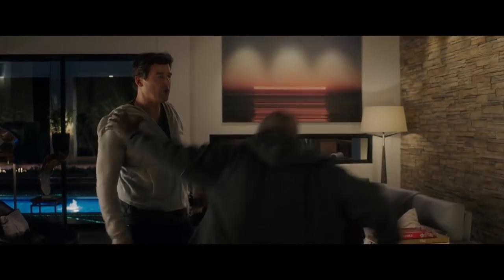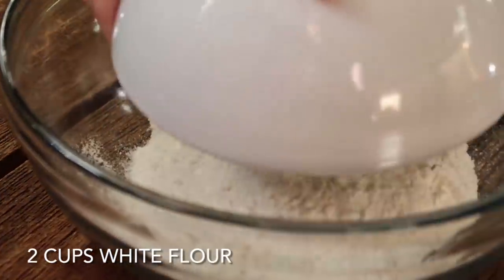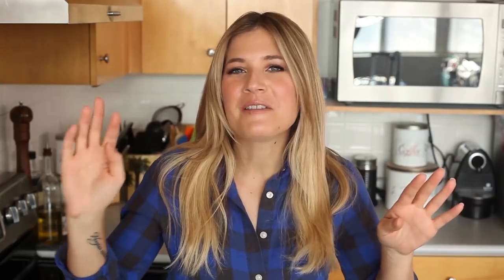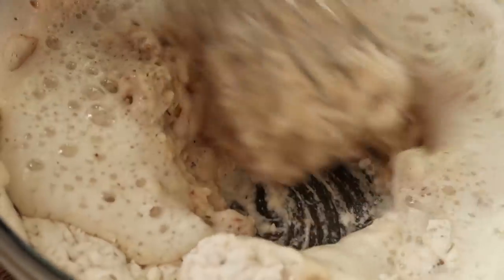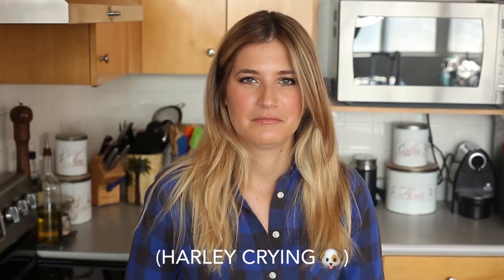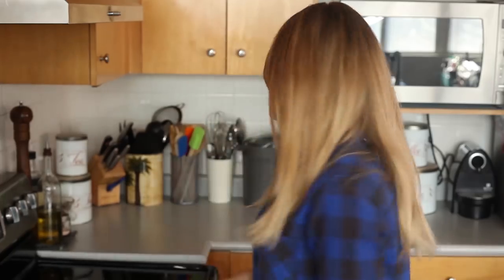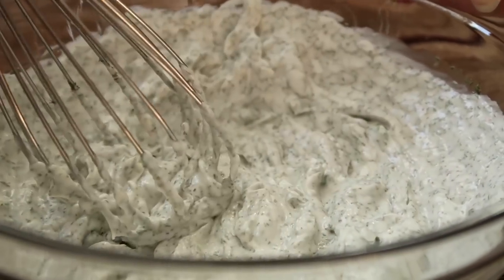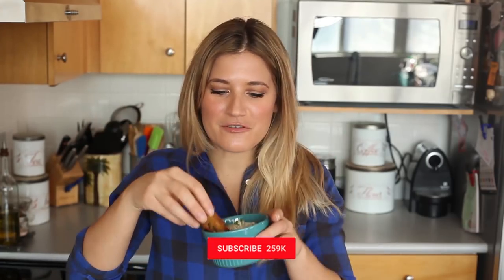DEEP FRIED PICKLES | Vegan Party Snacks | The Edgy Veg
Today on The Edgy Veg I am going to show you how to make vegan deep-fried pickles with a creamy dill dipping sauce! They are an addictive finger food perfect for any get together you’re hosting whether it’s game night, movie night or cocktails with friends.

Thanks to the upcoming movie GAME NIGHT for teaming up with me and sponsoring this video!

If you’ve never tried deep fried pickles, it’s time to step up to the board and try these out for yourself. I know it sounds weird, but the combination of tart dill pickles with a crispy batter are to die for! I make these when I need a quick crowd pleasing snack to serve during game nights, movie nights or as an app prior to a dinner party. You can use any type of pickle, but dill pickles are my go-to. You can use pickle medallions or spears for this recipe, but today I’ve chosen to use spears because they’re bigger (more pickle) and because they’re perfecting for dipping!

Speaking of dip, in theory you can use whatever dip you love (hello ranch and salsa), but my personal favourite is a creamy dill dip. I make this hours, or even the night before in order to give the herbs enough time to infuse their flavour into the dip.

To make the deep-fried pickles, I take the pickles and dry them on a paper towel to make dipping easier. The batter tends to slide off the pickle if it’s wet, so do not skip this step!  Next I create a simple beer batter. if you’re not into cooking with alcohol, you can use soda water instead - I got you covered. ;)

I season my batter with Cajun spice and Italian herbs, along with garlic and onion powders. To help the batter fluff up while cooking, I also added baking soda. To bind it all together, I used aquafaba. Aquafaba is an amazing vegan egg substitute used in vegan baking and cooking. Aqua means water, and faba means beans. So, what I’m talking about is that liquid in your can of chickpeas! It can be whipped like egg whites into meringue or replace eggs entirely in baking and icings. Three tbsp aquafaba is equivalent to one whole egg, and two tbsp is equivalent to about one egg white.

To fry these bad boys, I used my deep fryer, but you can also use a large heavy bottomed pot with at least 3 inches of oil. Next is as easy as dip, toss fry and repeat! Let me know what your favourite Game Night snack is in the comment section below! And let me know if you want more vegan snack ideas.